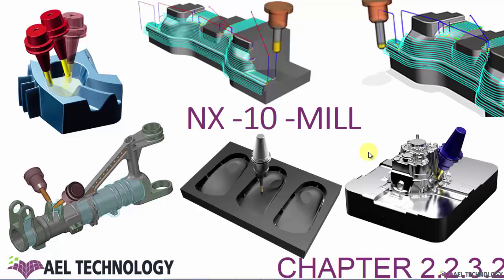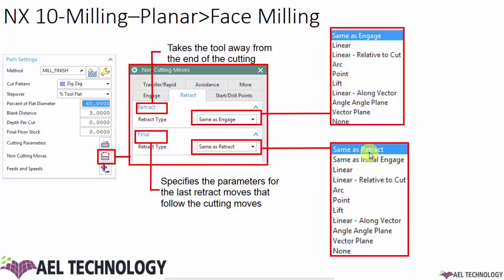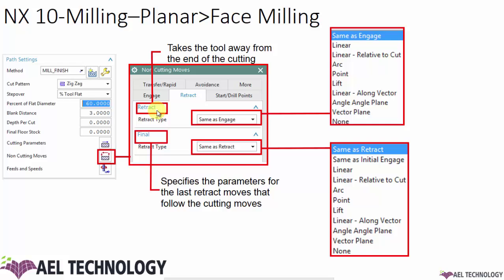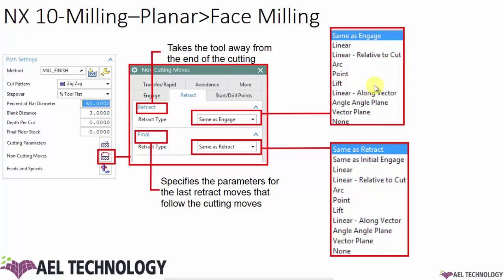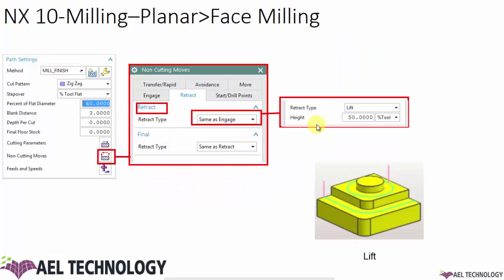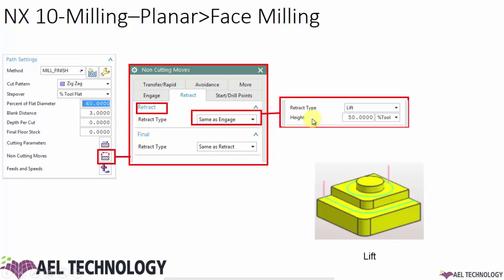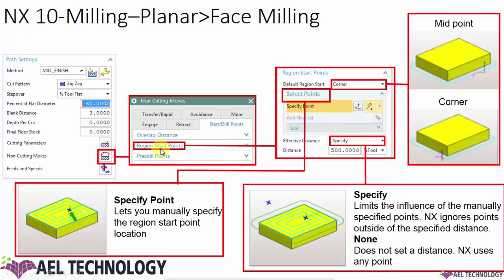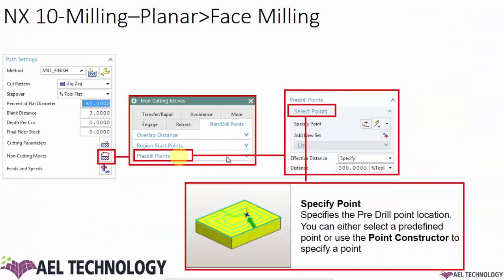Machining Using Unigraphics-NX-10-Essential Training